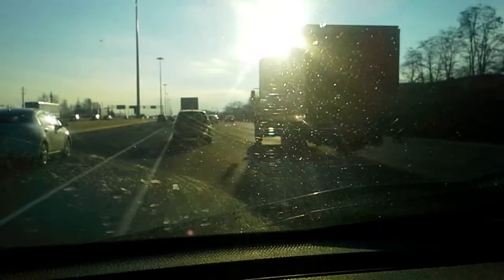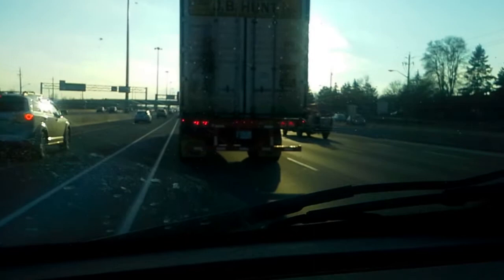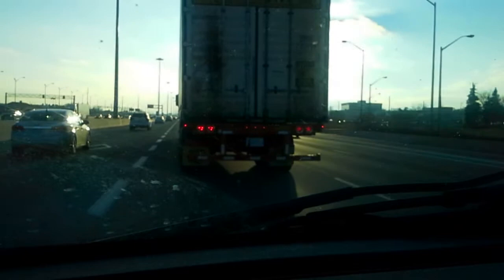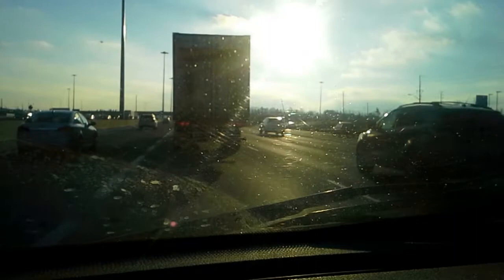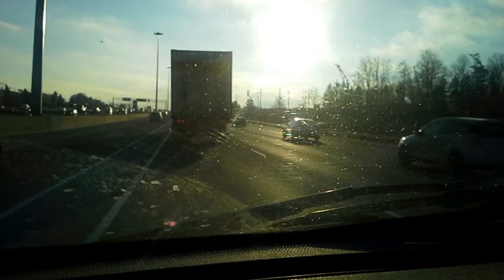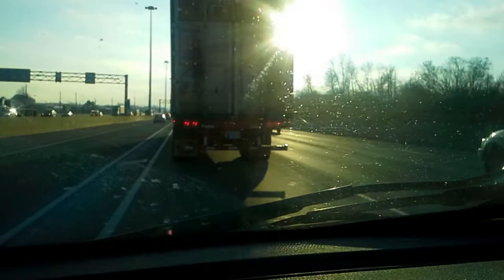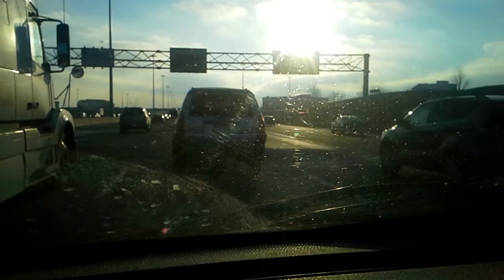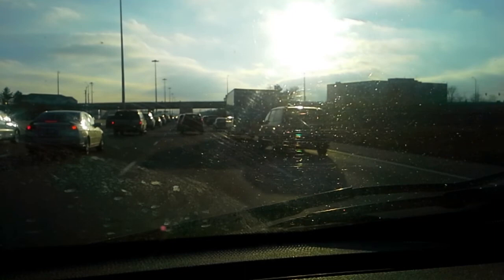TAS Transport/ JB Hunt Fail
On Friday, Jan 23, 2015 WB QEW through Oakville, Ontario at about 1630 hours. American Transport Driver, thinks he is not being watched, because the CB said there was no Smokies around, so he decided to use the 100 dollar lane to try and cut through traffic. Passed under at least 5 No Truck Signs through Oakville and into Burlington. Please note that this video is linked to MTO, and the OPP TAS Transport , Cheektowaga, NY Unit #1960, A Volvo Tractor. JB Hunt Unit numbers read out on the video.